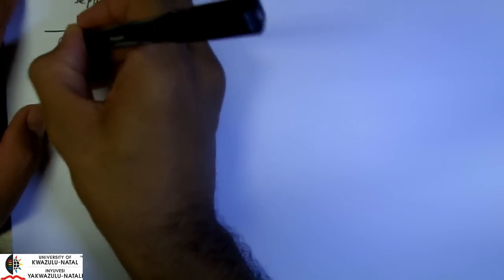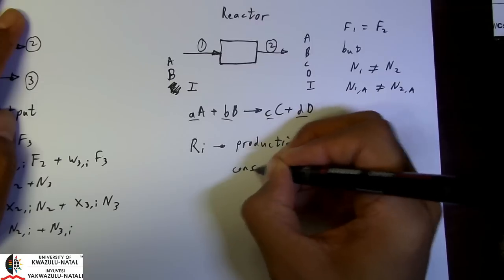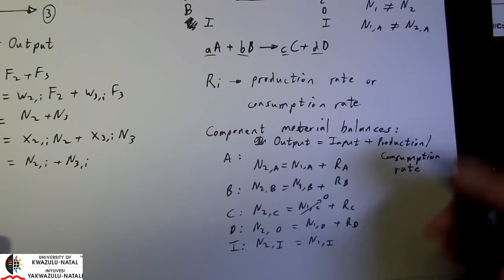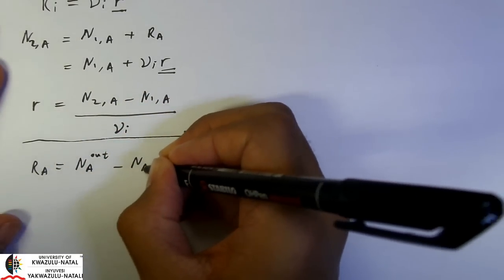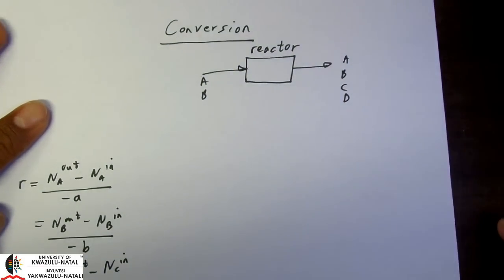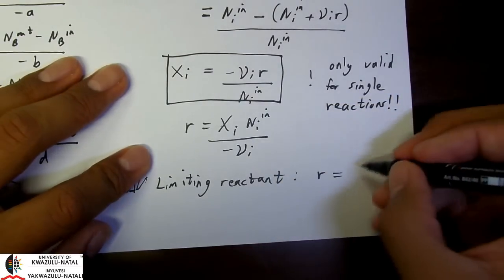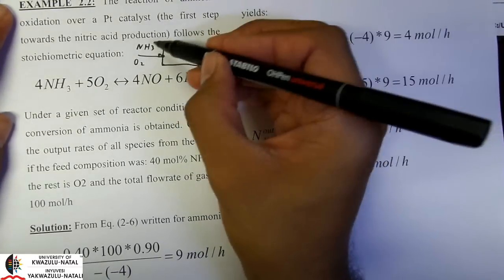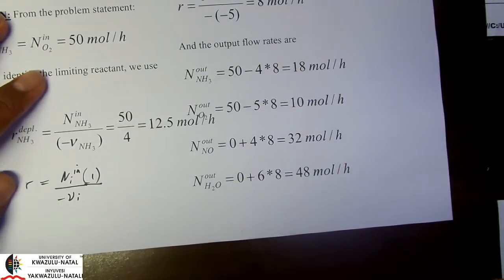Material Balancing Lecture 5 Introduction to Reacting Systems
An introduction to material balancing across a reactor, reaction rates, consumption/production rates, reactant conversion

Examples in this video are shown in greater detail in the work of: Reklaitis G.V., 1983, "Introduction to Material and Energy Balances", John Wiley and Sons Inc., United States.